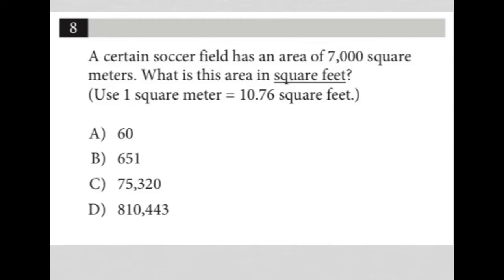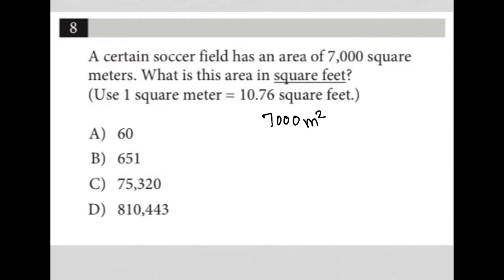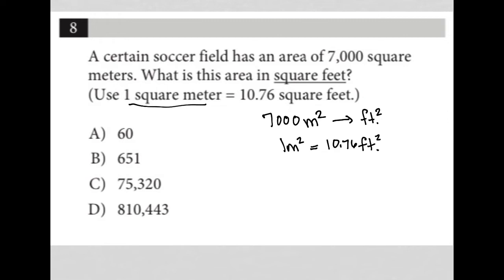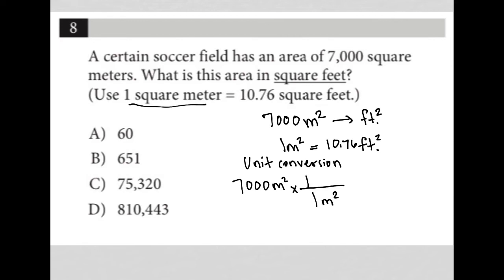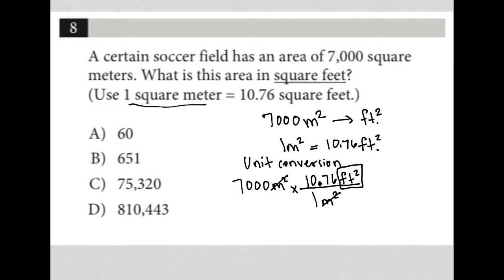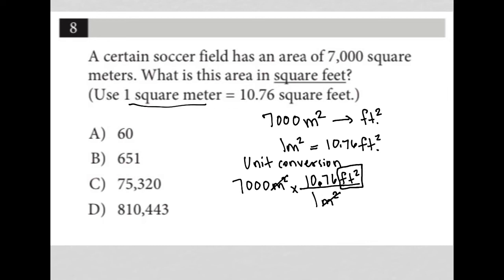A certain soccer field has an area of 7,000 square meters. What its this area in square feet?